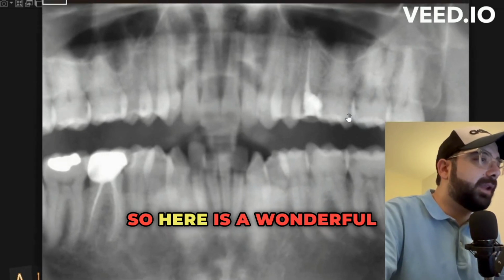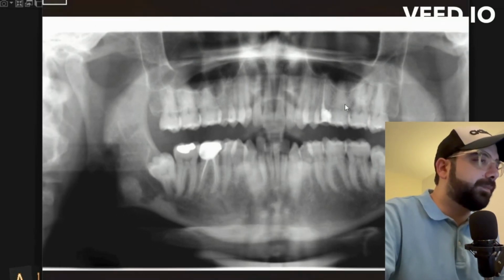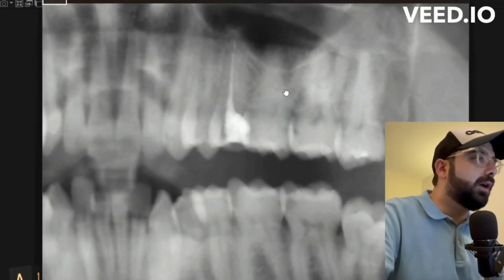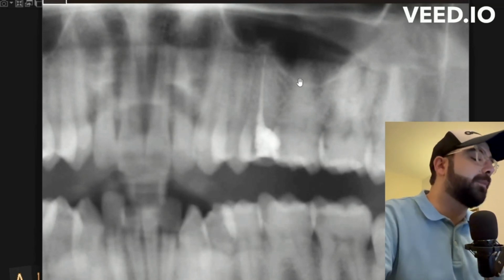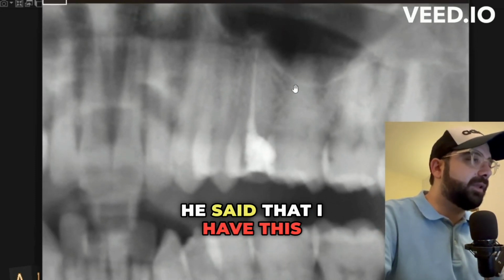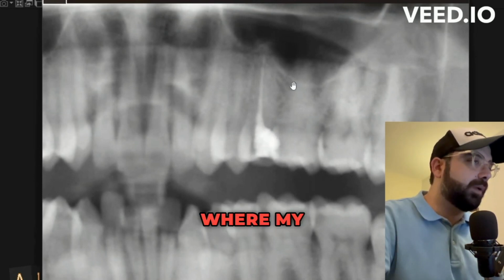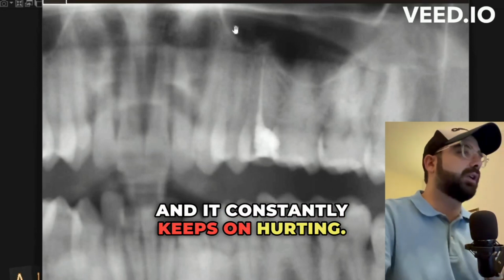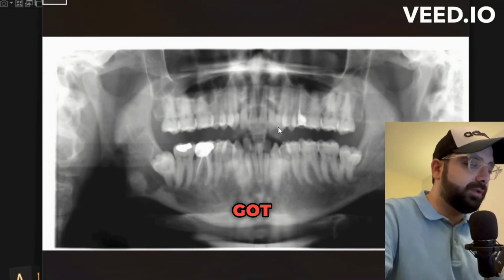How did the doctor miss that? - Dentistry with Dr. Danial - Episode 1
Here I will talk about cases and things we do everyday at the clinic.

Episode 1: How did the doctor miss that?

This episode is about a patient coming into my clinic with a history of root canal 3 months ago.

Still had pain and swelling and couldn’t figure out why.

Here we show what the power of 3D CBCT is and why it is the gold standard in dentistry.